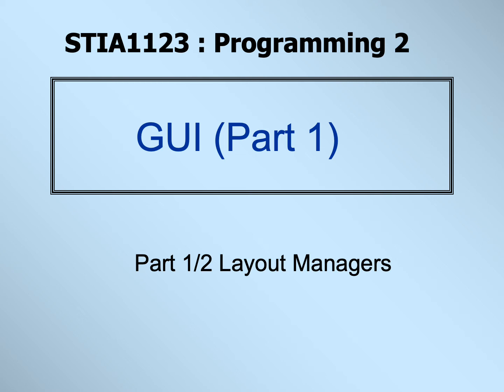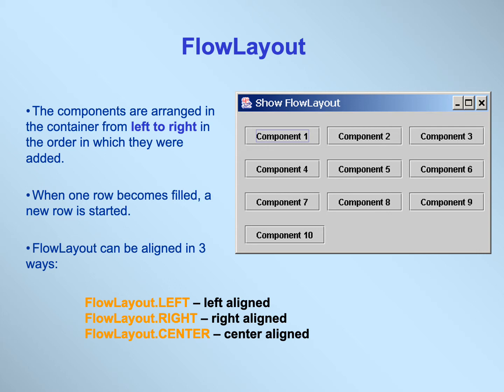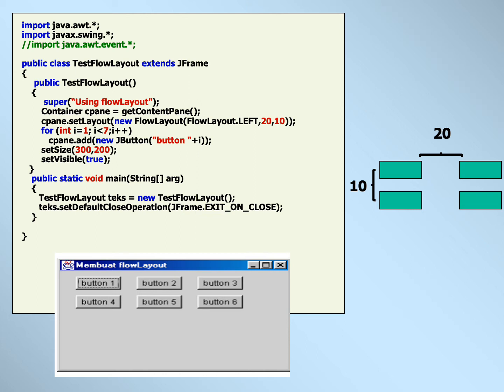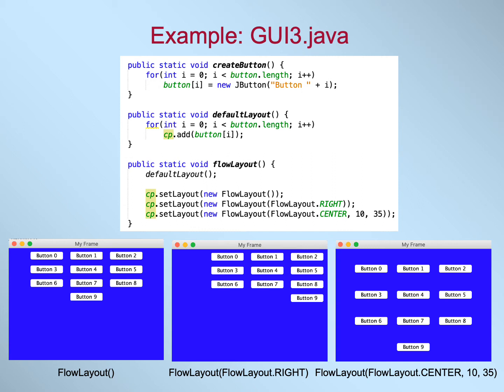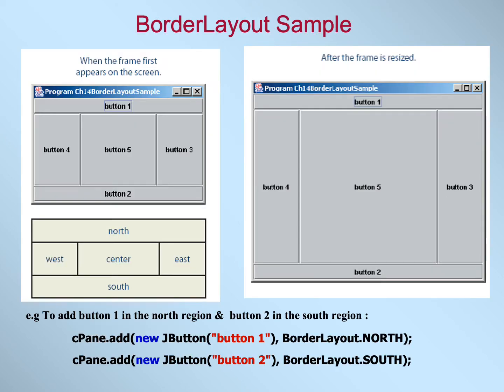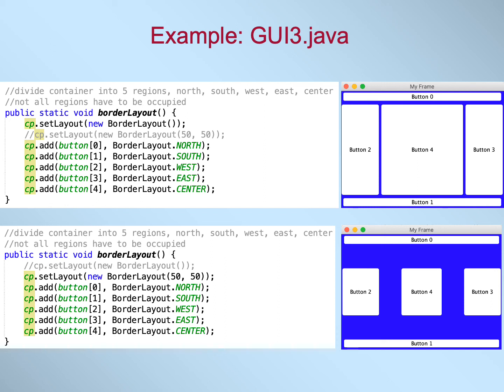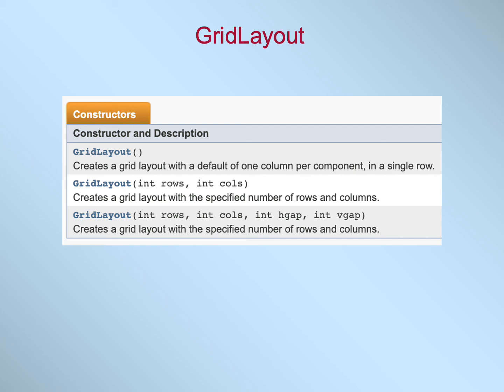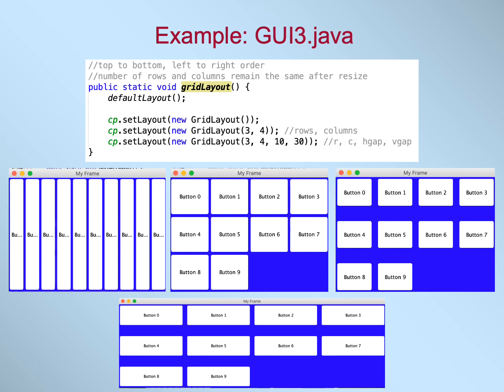Topic 6 GUI Part 1 2/4